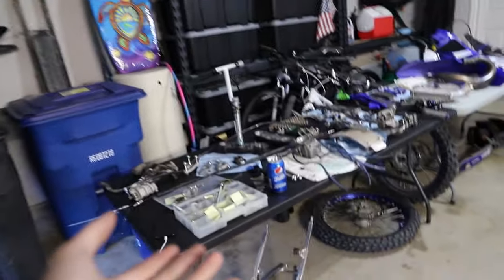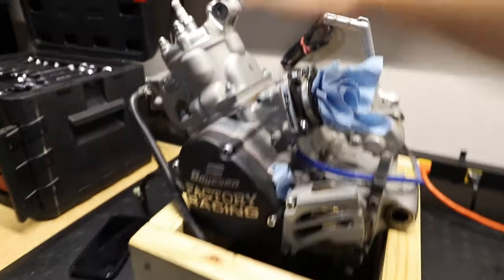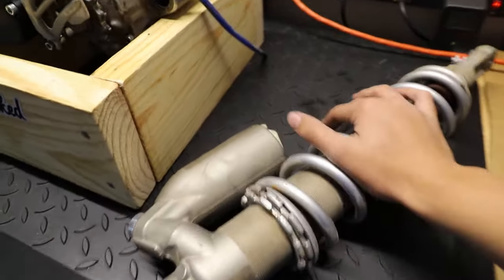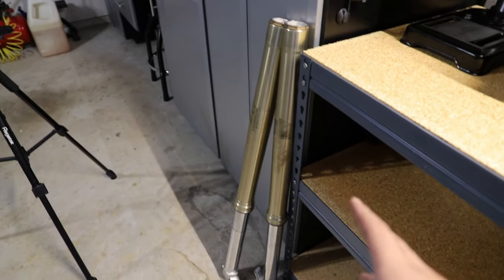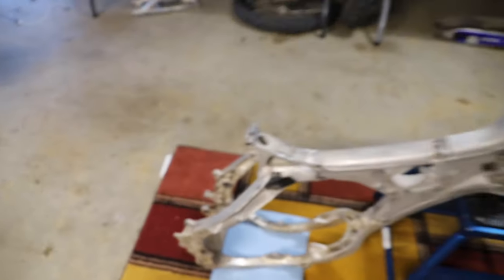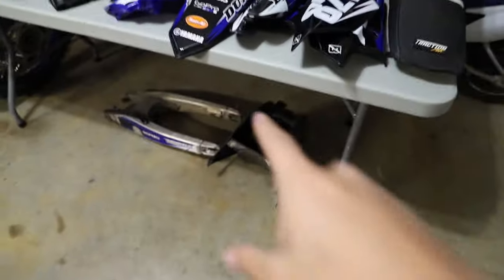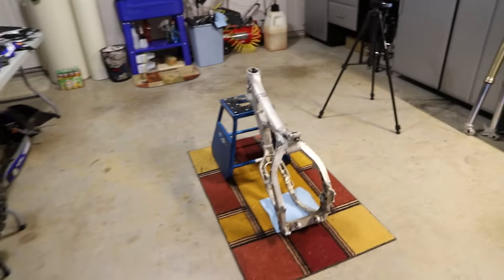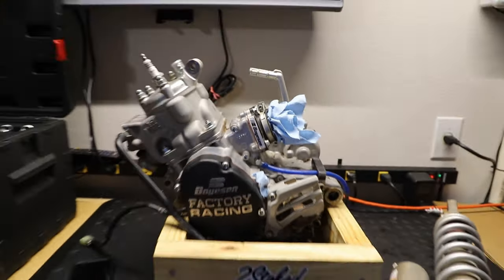YZ125 Race Bike Build Teardown!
Hey guys! In this video I start my YZ125 race bike build by tearing the bike down all the way to the frame to prepare for some major cleaning.

SoundStripe is easy to use and affordable, with unlimited songs to choose from. ♪